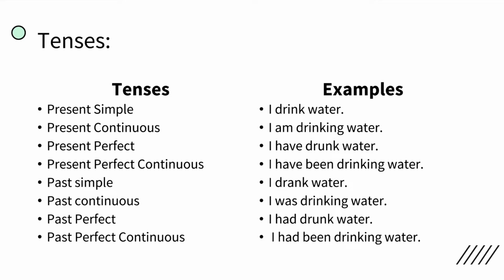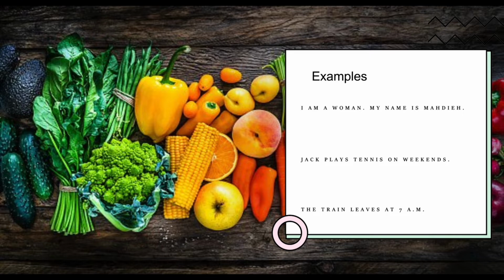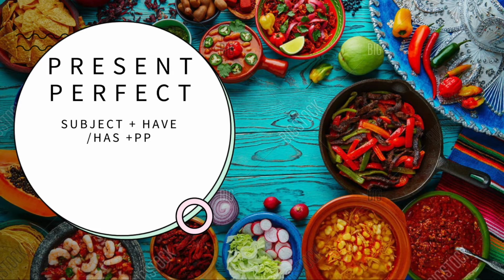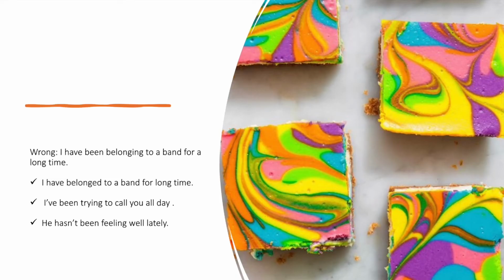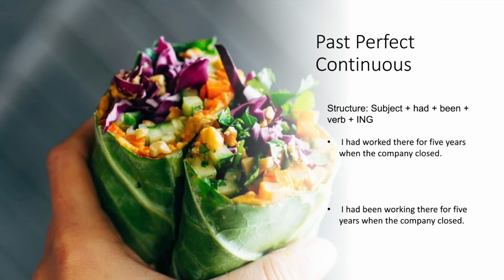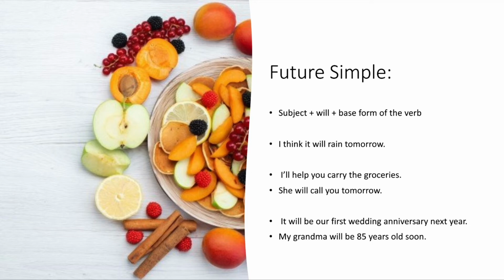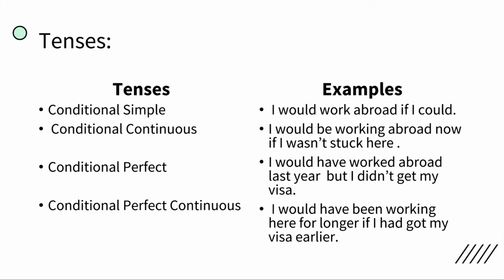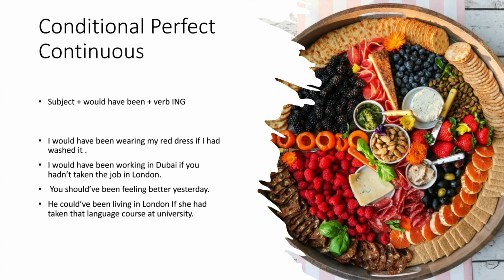Learn ALL 16 TENSES in English under 40 Minutes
Learn ALL 16 TENSES Easily in under 30 Minutes - Present, Past, Future, Conditional

Learn all 16 tenses in English easily in this 30 minutes. Simple explanations, usages, sentence structure, and many examples.

Summary 16 Tenses
Present Tenses Summary
Present Simple
 Present Continuous
Present Perfect
Present Perfect Continuous
Past Tenses Summary
Past Simple
Past Continuous
Past Perfect
Past Perfect Continuous
Future Tenses Summary
Future Simple
Future Continuous
Future Perfect
Future Perfect Continuous
Conditional Tenses Summary
Conditional Simple
Conditional Continuous
Conditional Perfect
Conditional Perfect Continuous

Here is how you can find me on my other social media platforms.